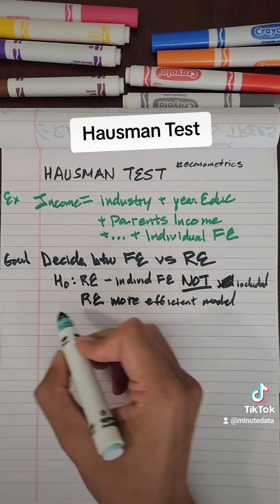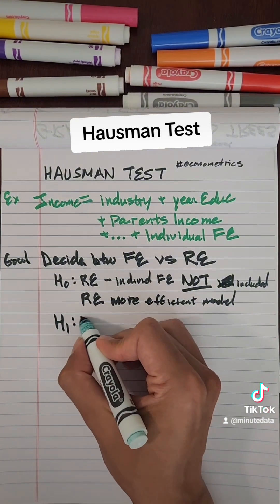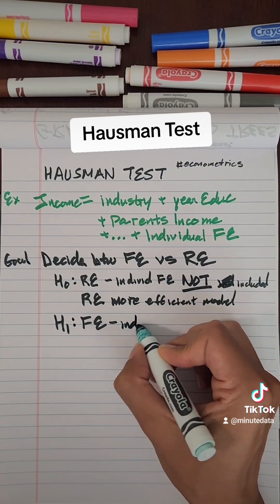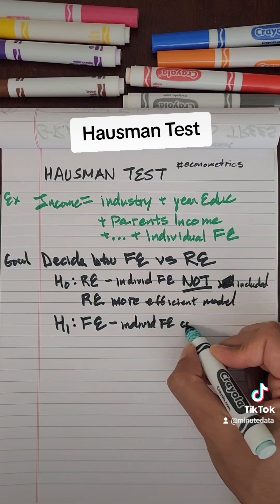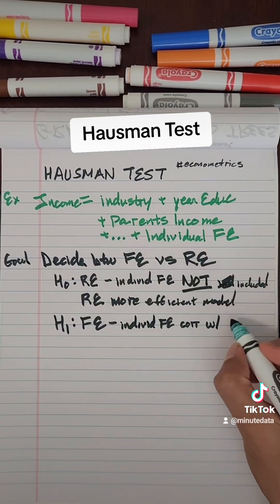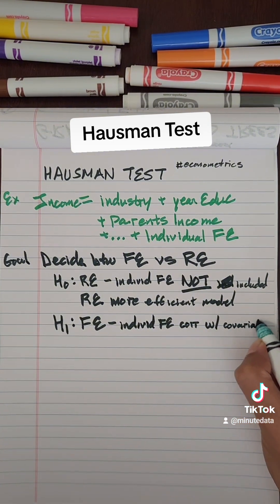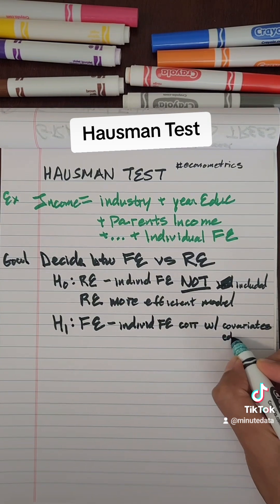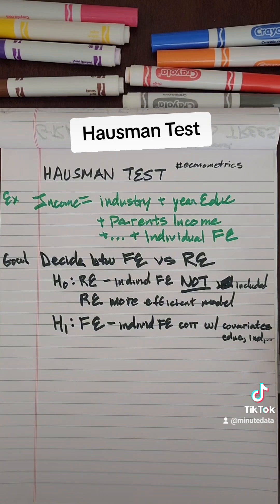Hausman Test (FE vs RE)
Hausman Test. deciding between fixed effects and random effects.